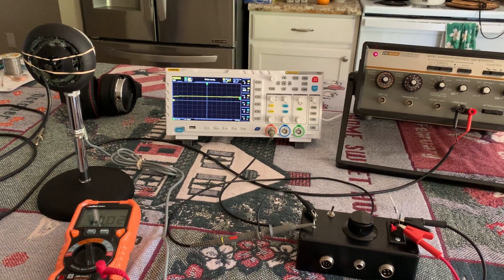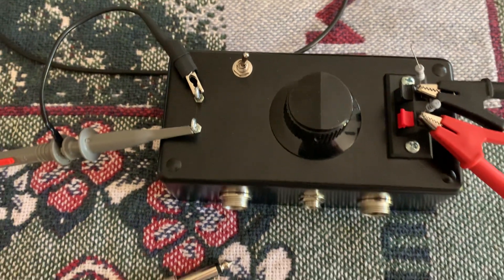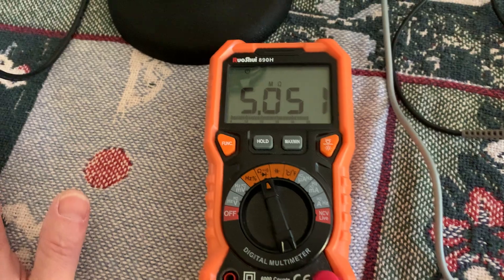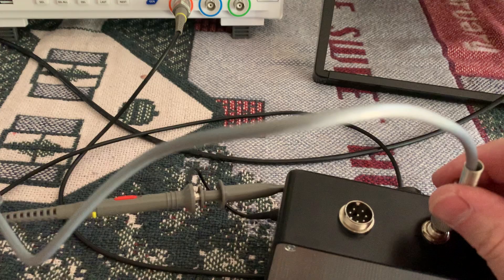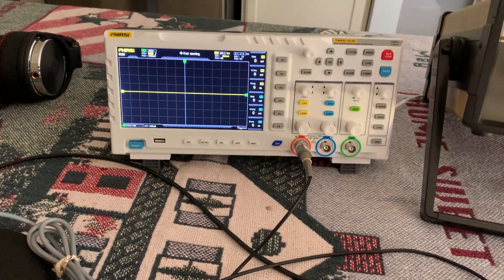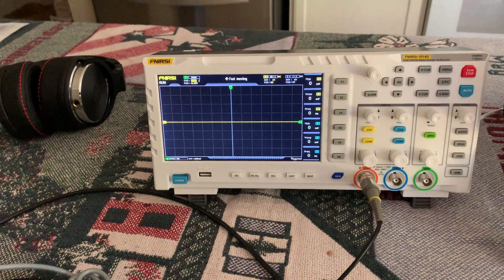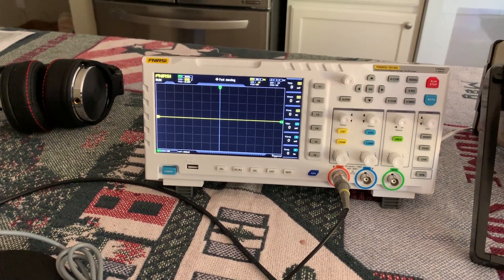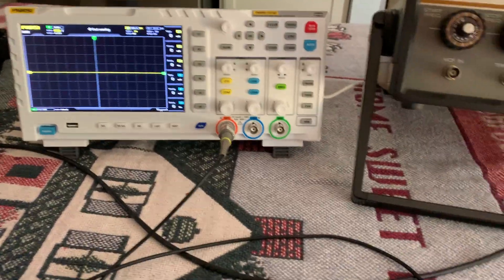Debunking the Astatic D-104 Microphone Myths Part 1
There has been much misinformation in regards to the Astatic D-104 microphone for some time. I'm running some tests to check all on my D-104 heads and their response and peak-to-peak voltage outputs, etc.